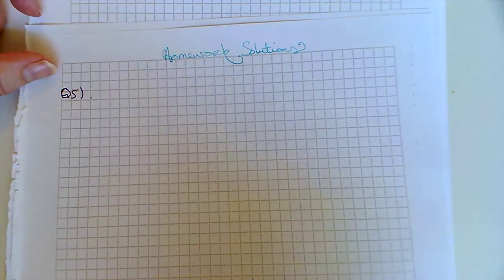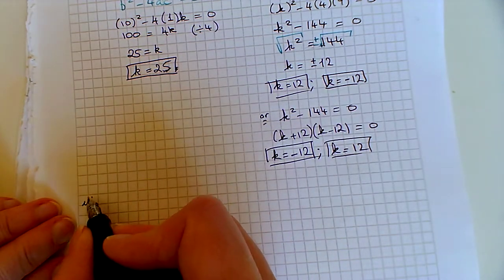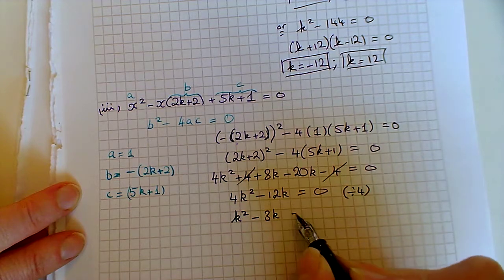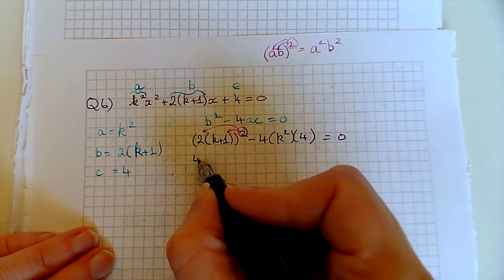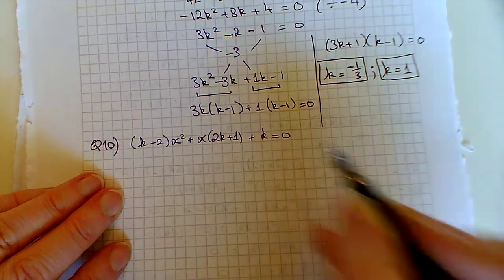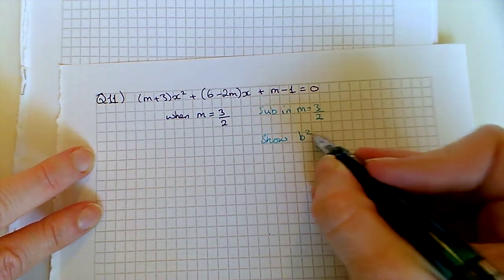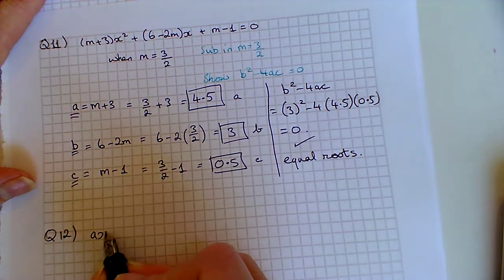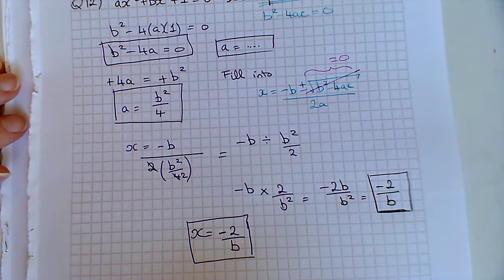Jan22nd 4th Year HW Solutions